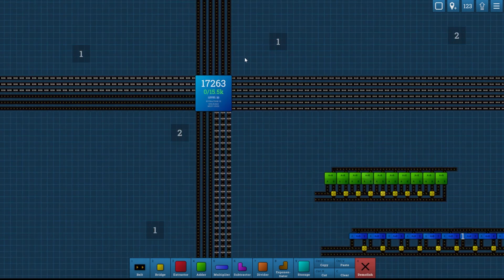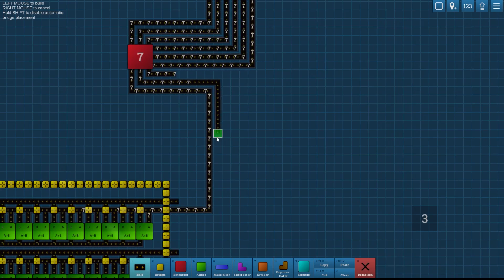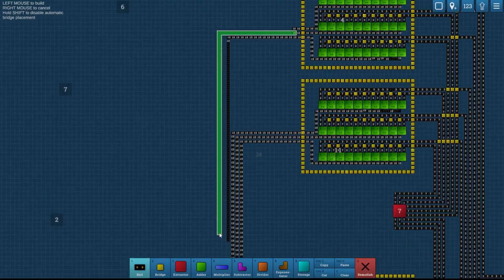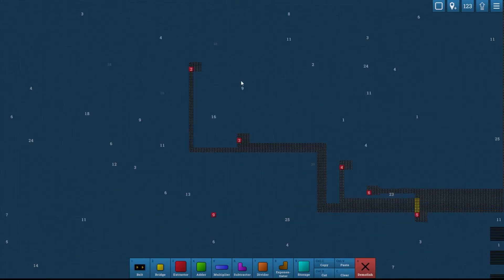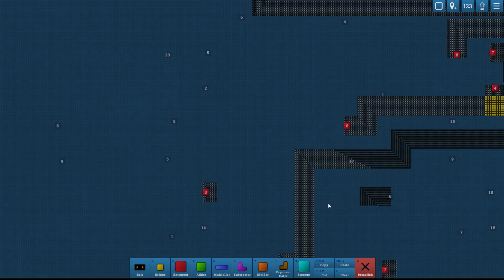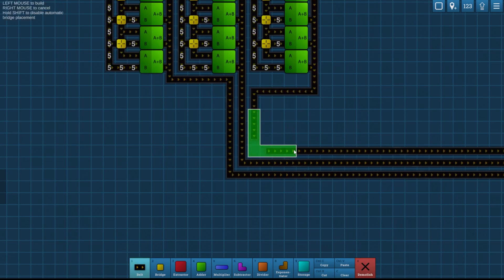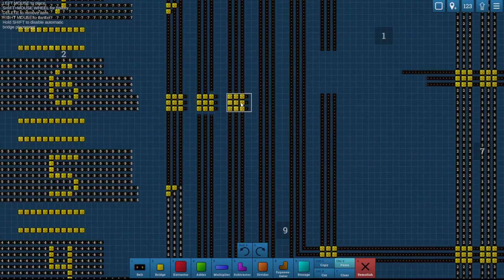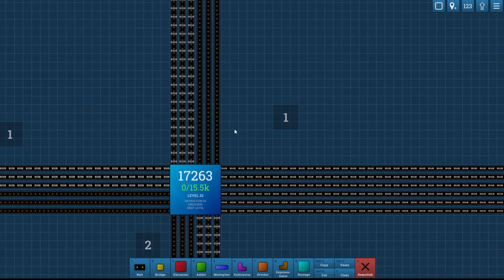Beltmatic - Timelapse of the MAM (Make Anything Machine) - Ep 06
Beltmatic is a game where you build mathematical factories.

Extract numbers from the map
Construct buildings that perform mathematical operations
Lay down an expansive belt network
Deliver numbers to hub to reach the next level
Build new production lines and reuse old ones
Unlock new buildings and upgrade them.
Expand your factory across a huge map